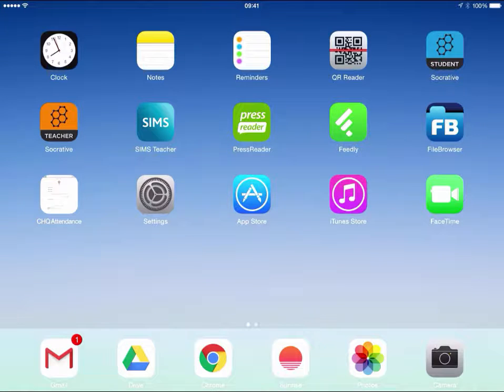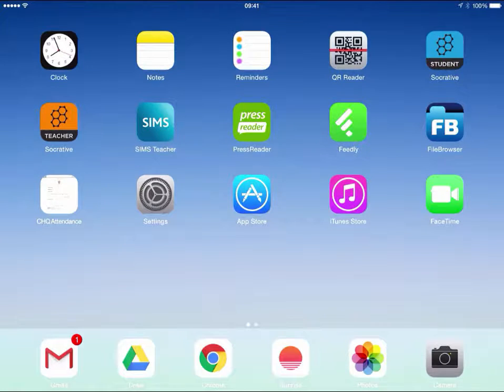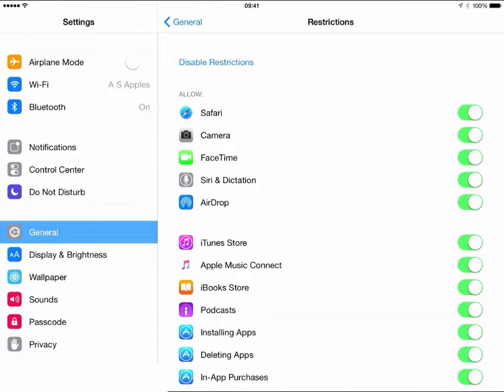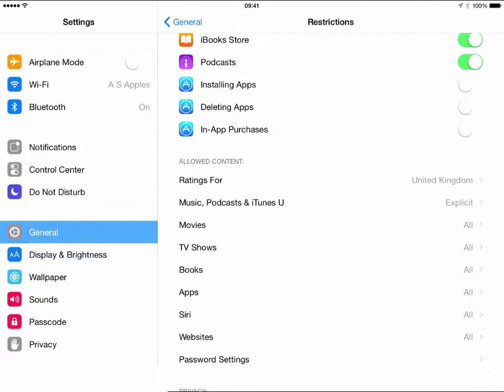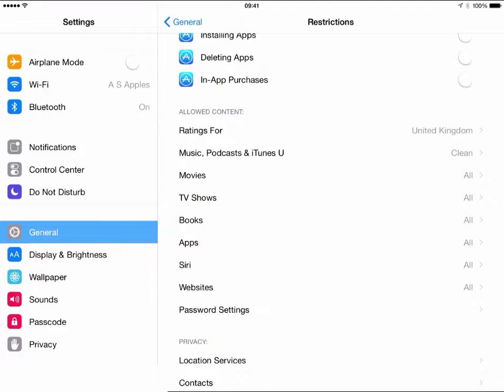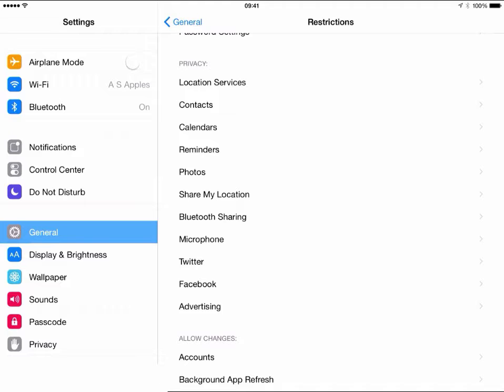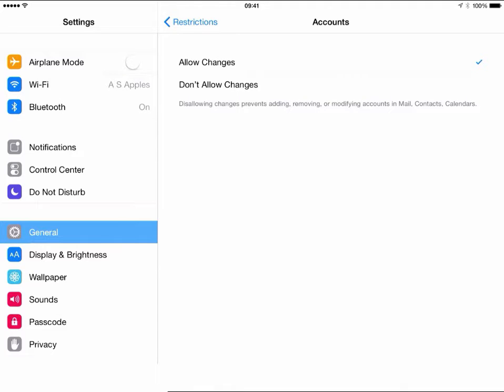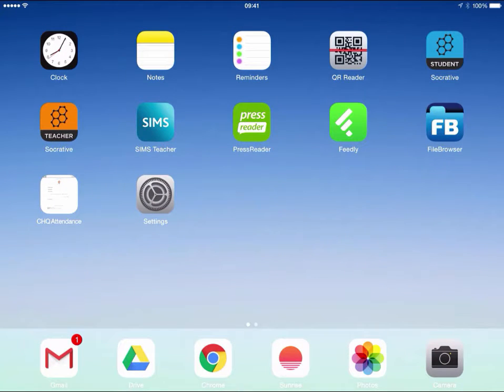Setting Up Restrictions on an iPad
An overview of iPad restrictions - iOS 9, but still more or less the same today.